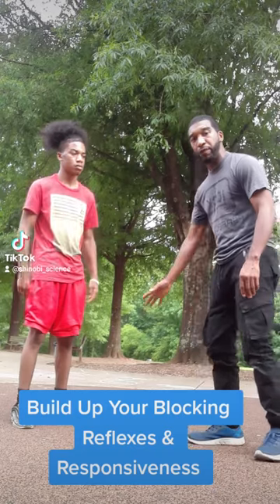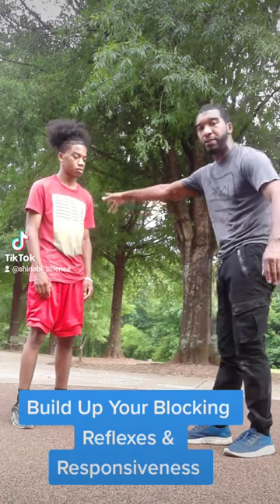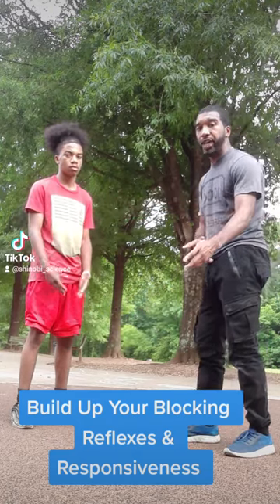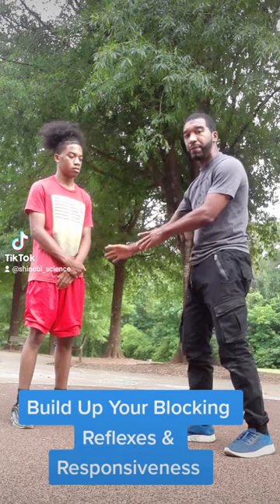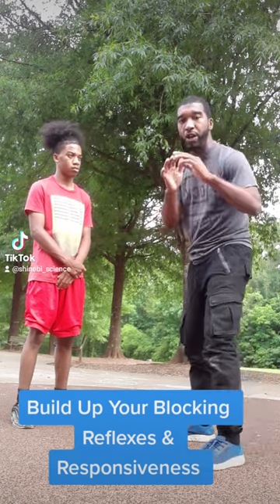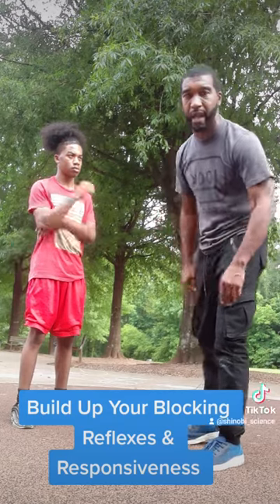Improve Your Blocking Reflexes & Responsiveness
Check out the Shinobi Science schools online store's great items. Goto